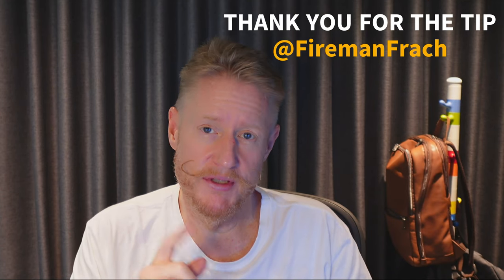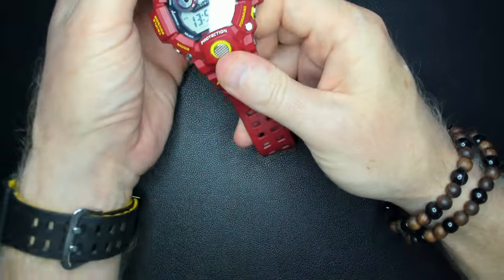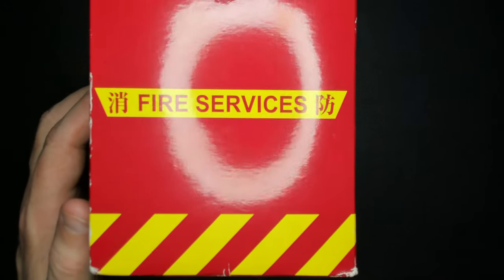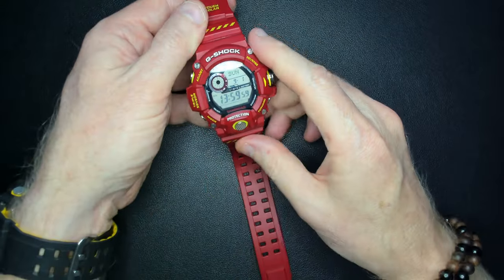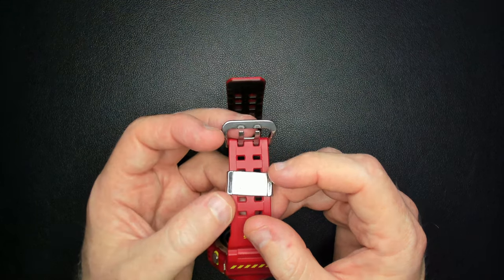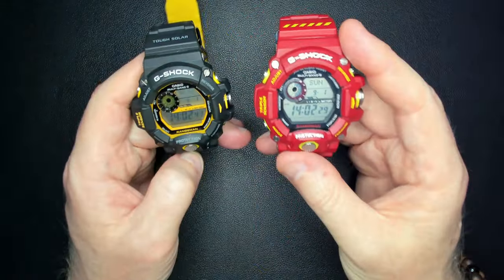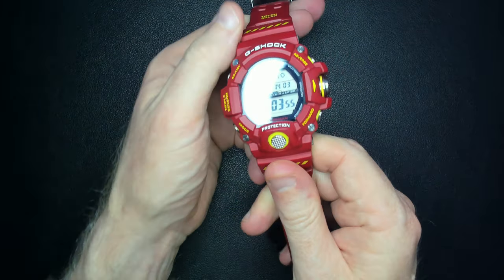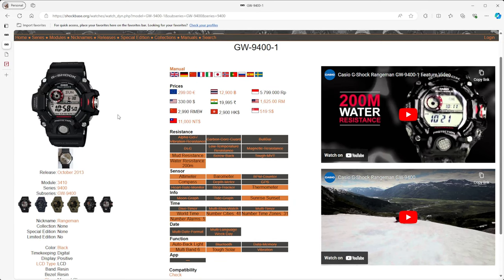THE RARE CASIO G-SHOCK YOU CANNOT BUY, the GW-9400 Hong Kong Fire Services Department edition.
This is it fellow G-Shock friends, the very rare and limited-edition G-Shock Rangeman GW-9400 designed specifically for the Hong Kong Fire Services Department (HKFSD), you cannot buy online except second hand, and I managed to get one. In this video I wanted to share with you this awesome and exciting find.